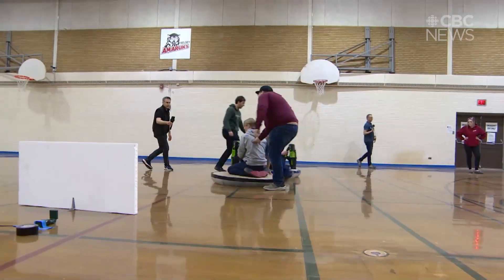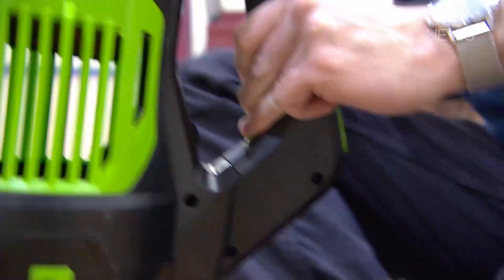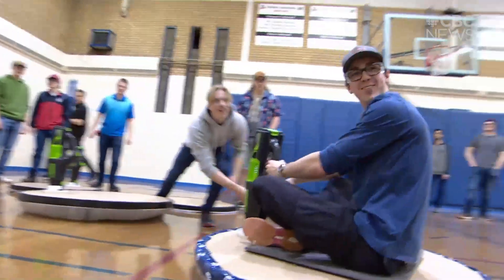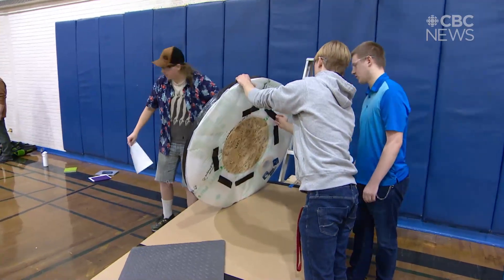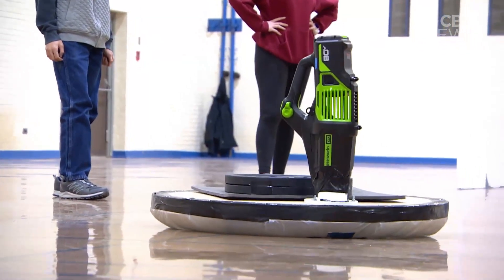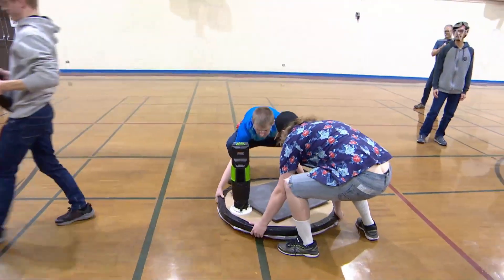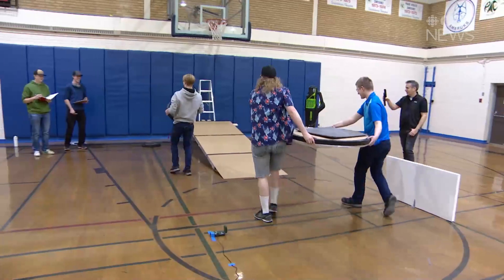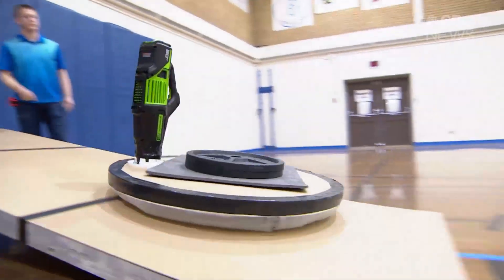Saskatchewan Polytechnic students create homemade hovercraft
A leaf blower, some plywood and a bit of foam and plastic wrap are the main ingredients a handful of first-year Saskatchewan Polytechnic mechanical engineering tech students used to build a hovercraft recently in Saskatoon.